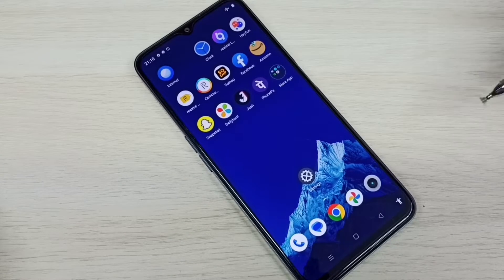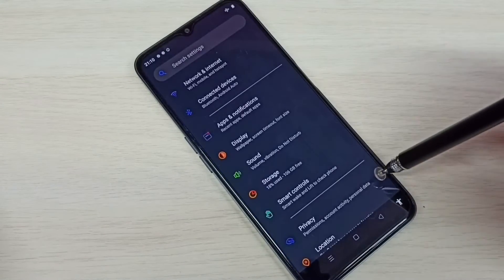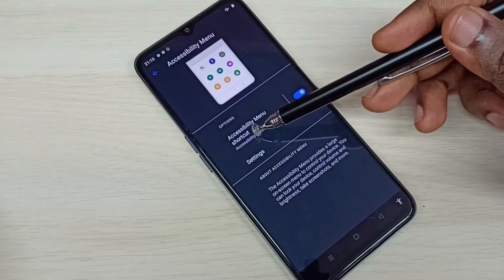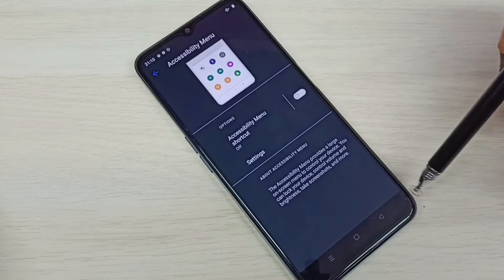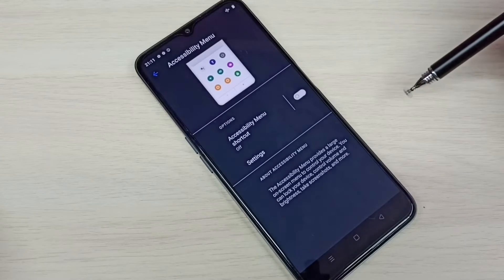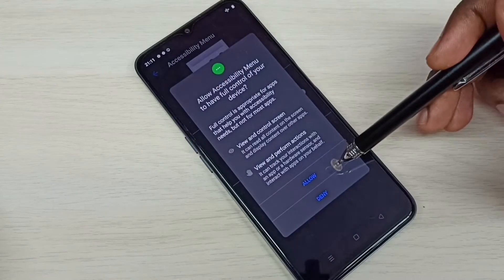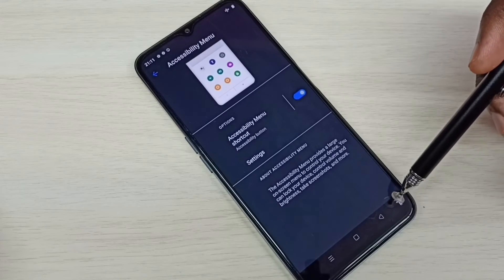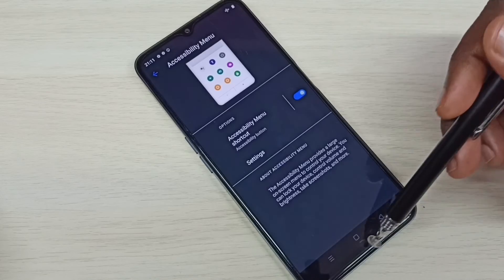How to Hide Accessibility Button Icon on Android Mobile Phone | Disable Accessibility Icon Logo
How to Remove Person Symbol, Remove Human Symbol, Remove Accessibility Shortcut,
android, android 11, android 12, mobile,phone, navigation bar, Human Symbol , Accessibility menu, Accessibility Shortcut , Accessibility menu Shortcut, Person Symbol,